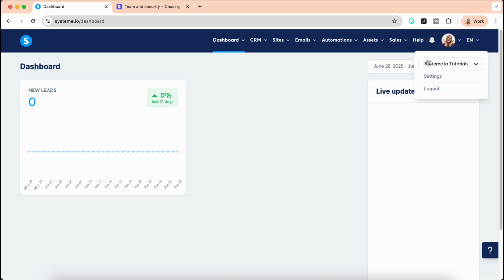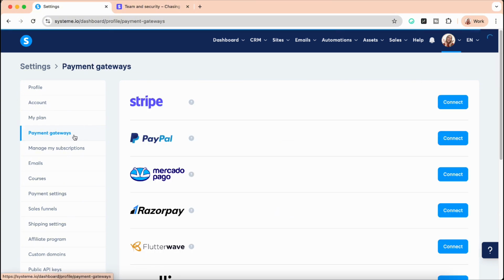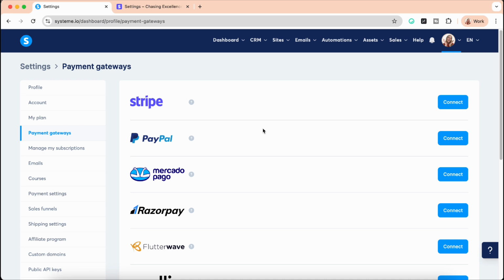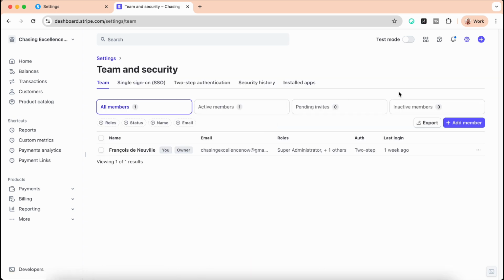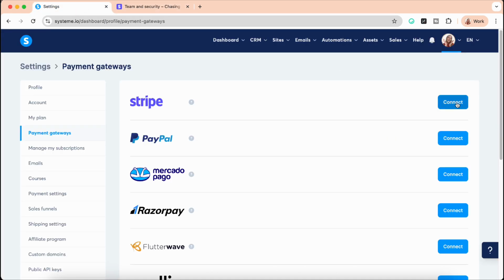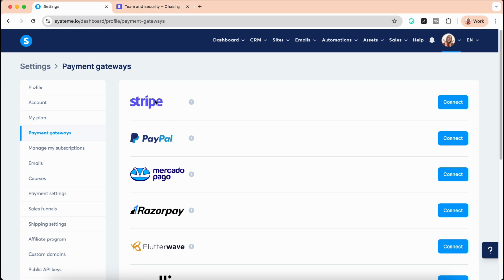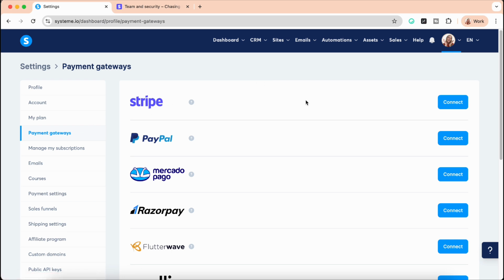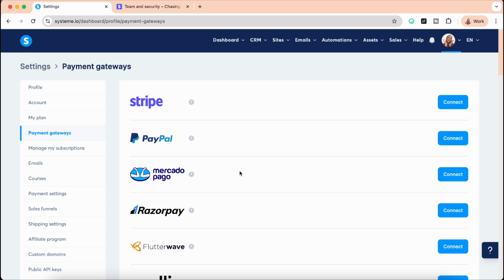How to Add a Payment Method to a Systeme.io Subaccount (Without Client Logins)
Learn how to connect Stripe, PayPal, or any payment method to your client’s Systeme.io subaccount without needing their login details, verification codes, or endless back-and-forth. 🎉 Get 2 Months Systeme.io for Free! ↓

Chapters:
0:00 - 0:20 - Intro
0:21 - 1:21 - Setup Issue
1:22 - 2:54 - Stripe Setup

Rianna